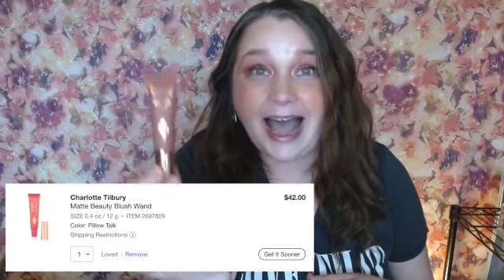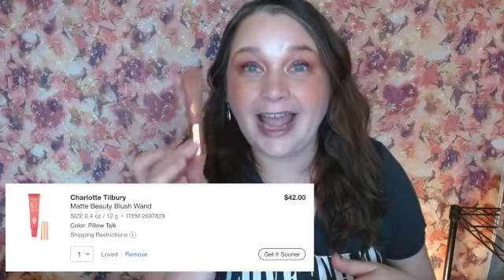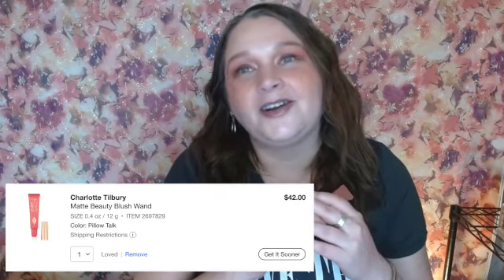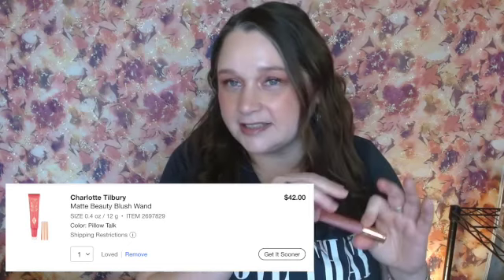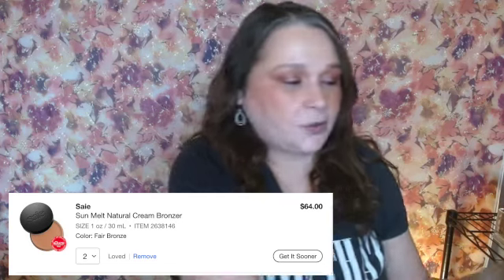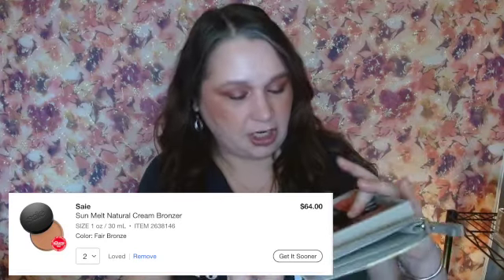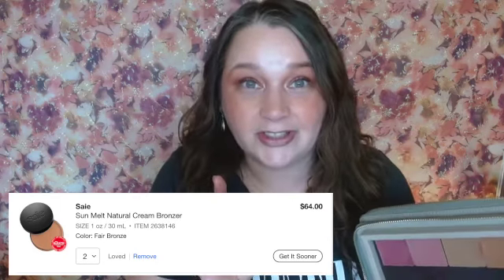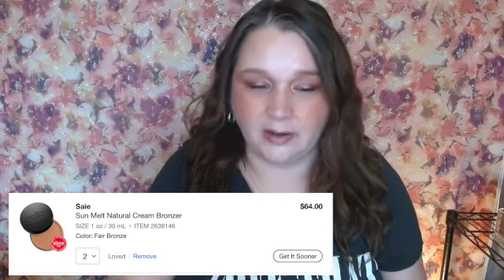TALKING MYSELF OUT OF (ALMOST) EVERYTHING IN MY SEPHORA CART | SHOPPING WITH INTENTION | FT. LOKI!!!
Channel Art by Auden Roscigno